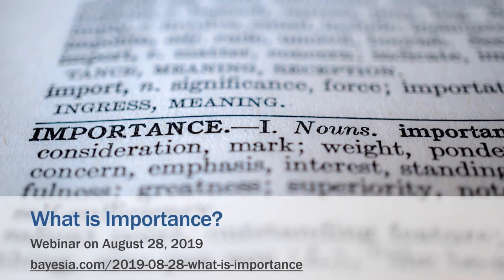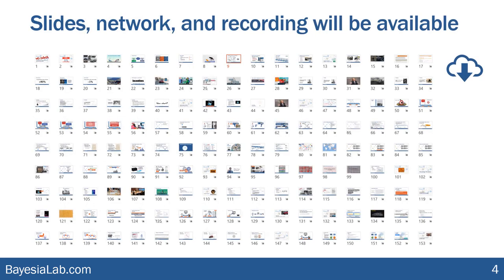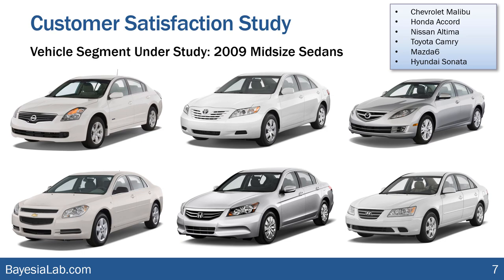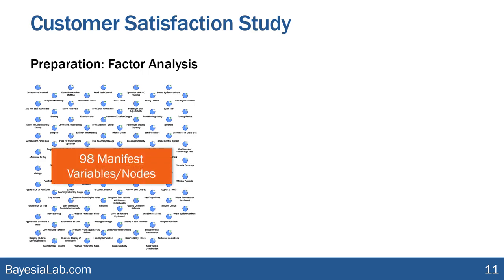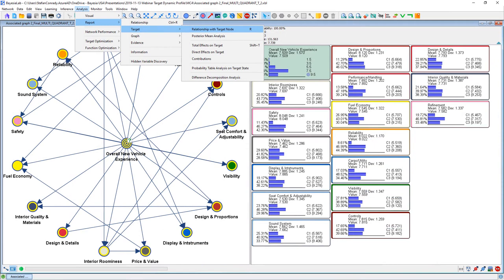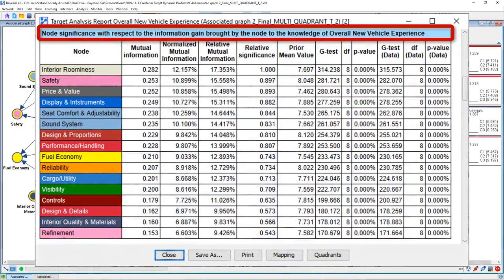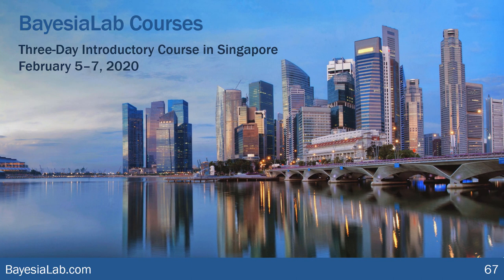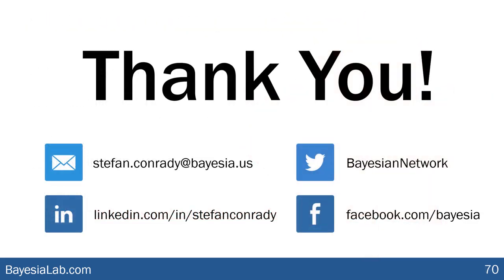Beyond Effect Sizes: BayesiaLab's Target Dynamic Profile Function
In this webinar, we illustrate how we can use BayesiaLab's Target Dynamic Profile function for identifying the sequential order in which the key drivers should be improved for maximizing overall customer satisfaction.